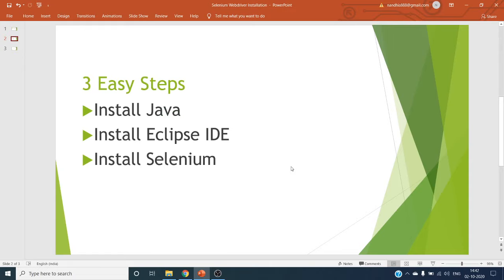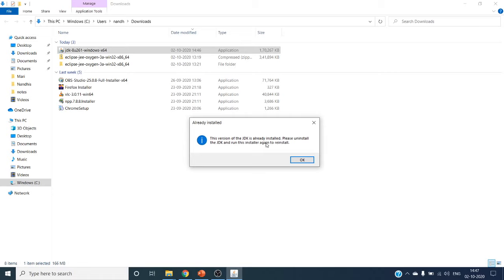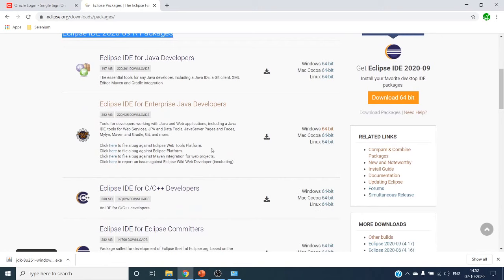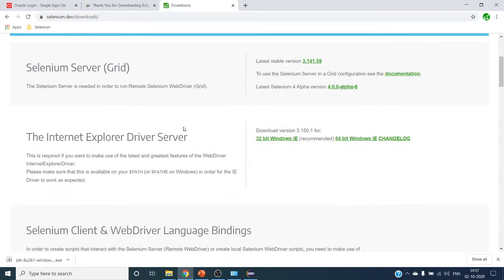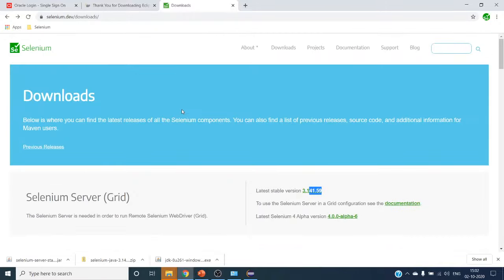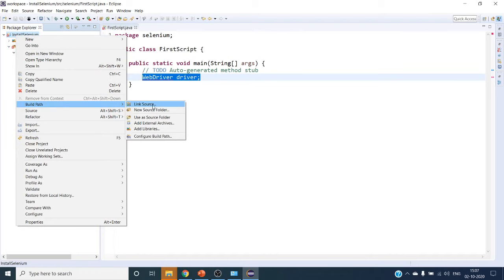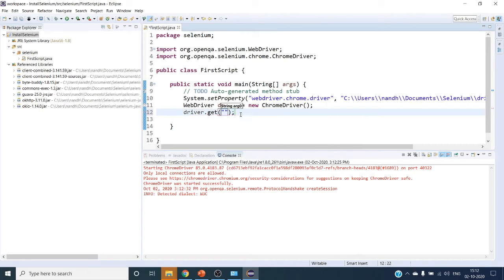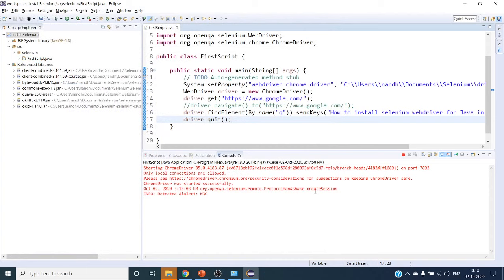How To Install Selenium WebDriver For Java in Eclipse IDE || Beginners Tutorial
In this basics of selenium webdriver beginners tutorial we will see How To Install Selenium Webdriver for Java in Eclipse IDE selenium installation on windows 10 selenium download and installation selenium setup in eclipse step by step download selenium webdriver for java

Follow the video and download below 4 components to get started with your first selenium webdriver script.

how to install selenium webdriver for java in eclipse selenium installation on windows  how to install selenium in windows 10 how to install selenium selenium installation in windows 10
install selenium webdriver for chrome install selenium webdriver windows install selenium webdriver files